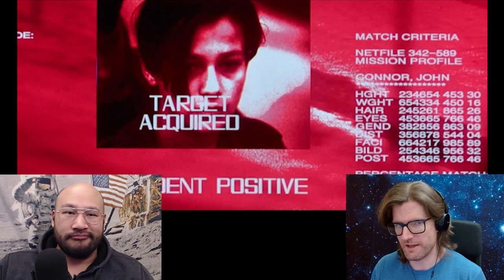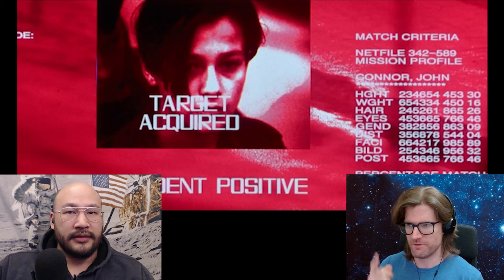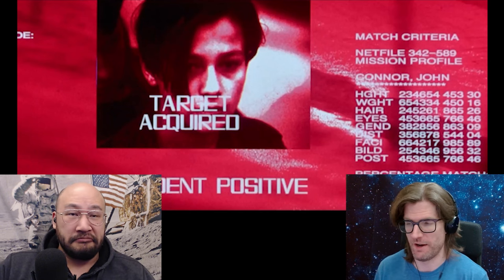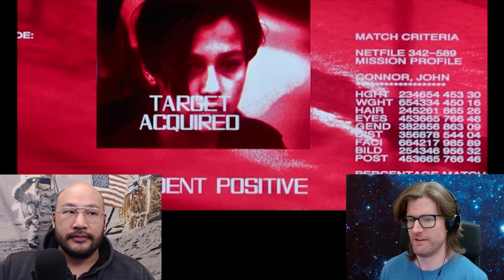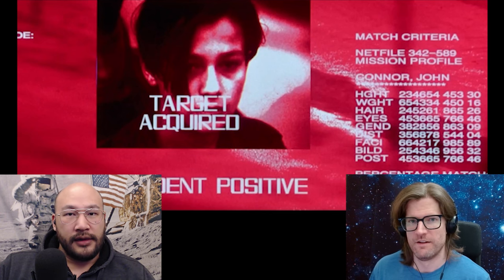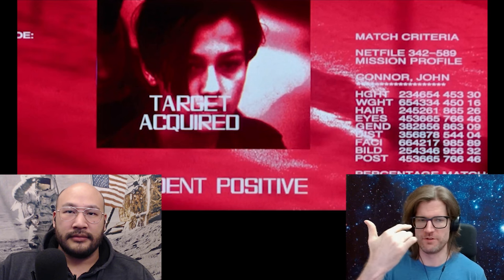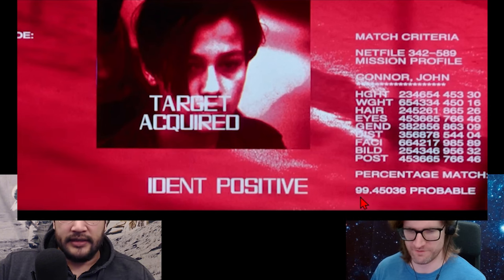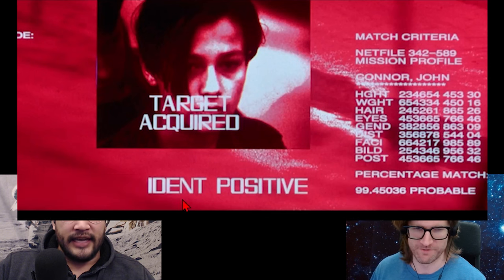Terminator 2 | Model-101 Processing Speed